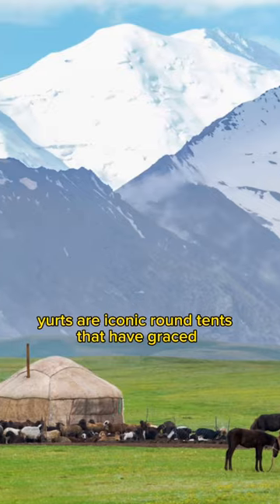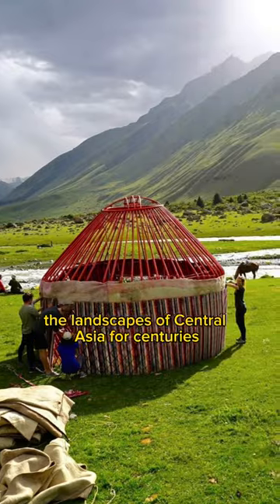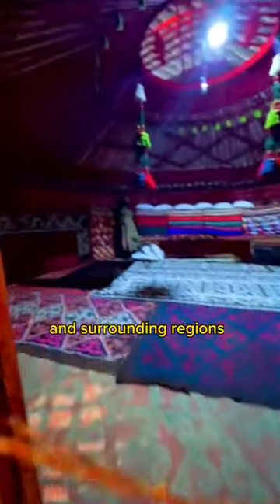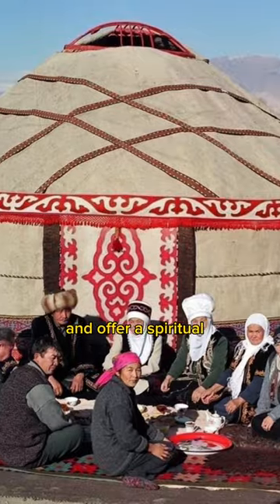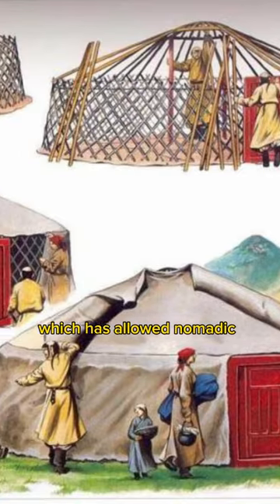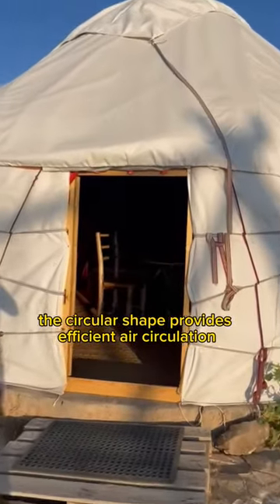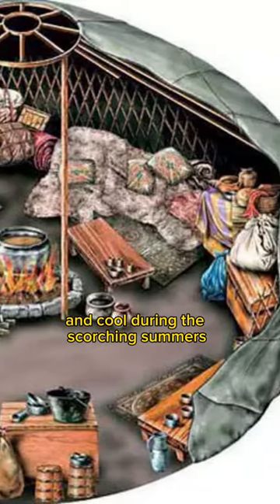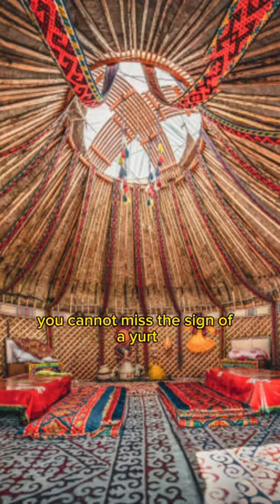The Yurts of Central Asia